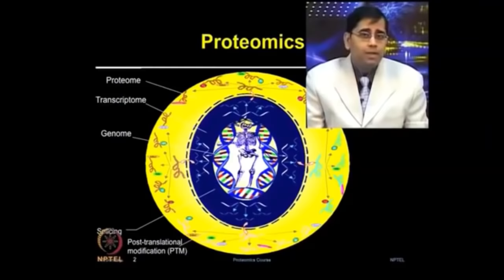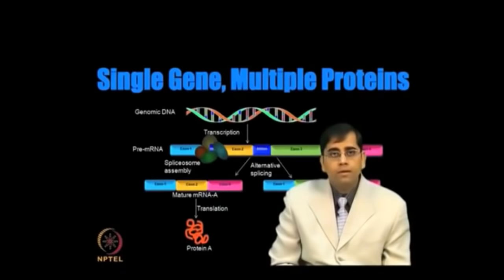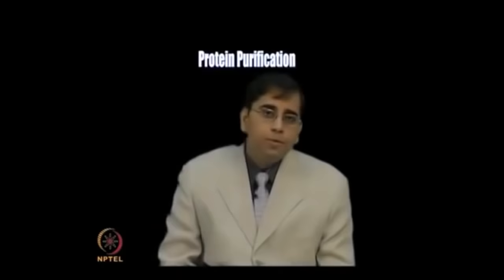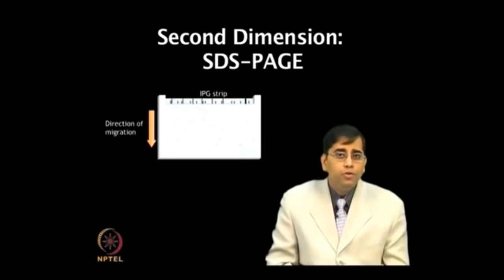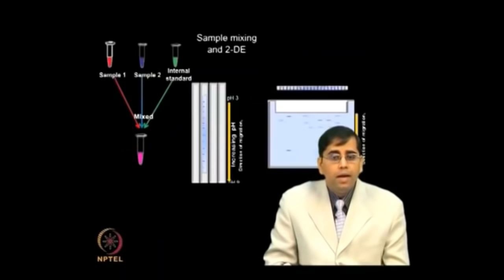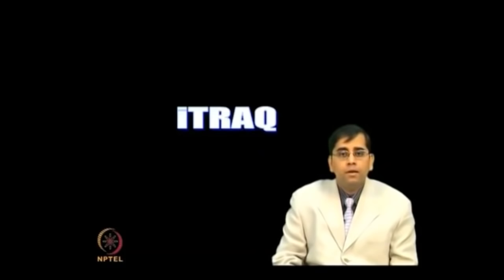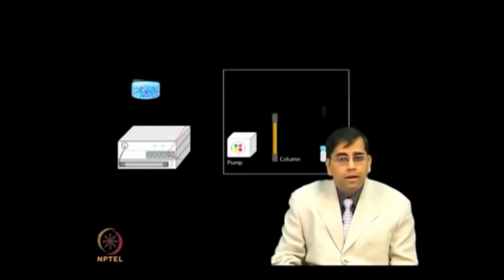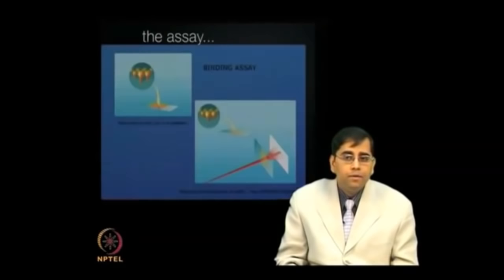Basics of Proteomics